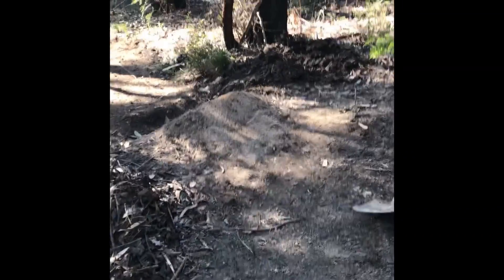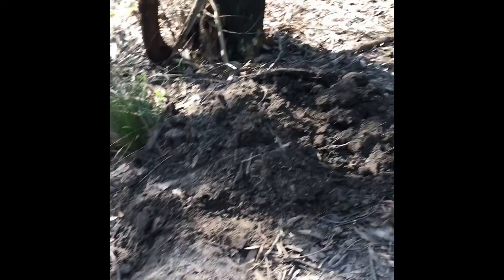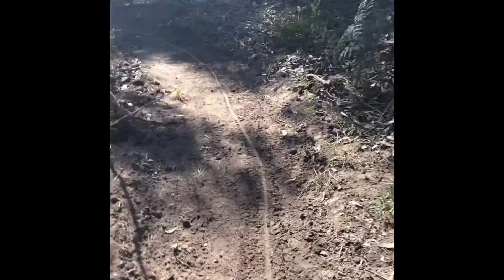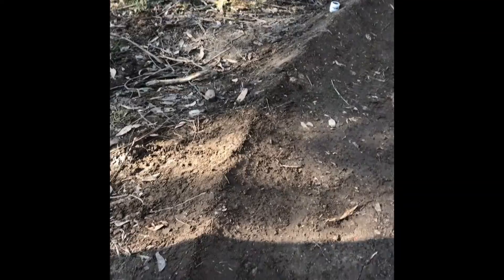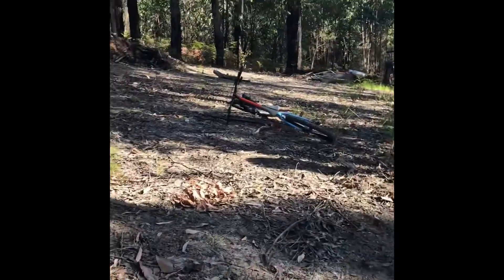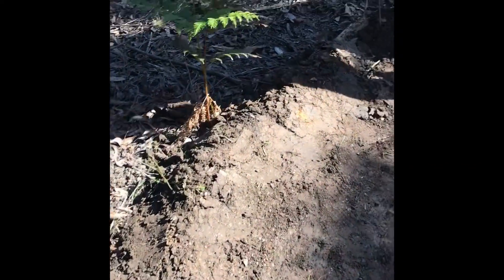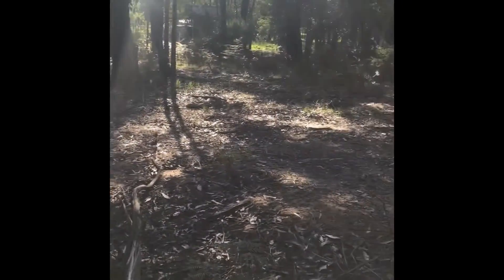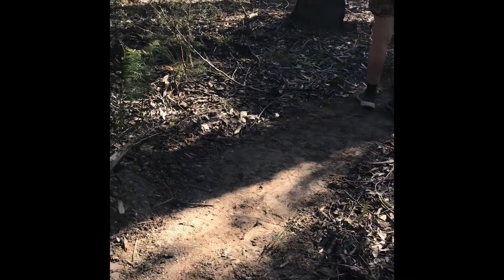NEW! mtb flow trail